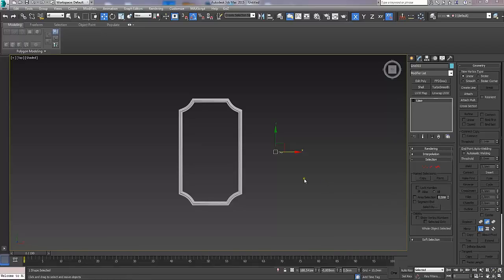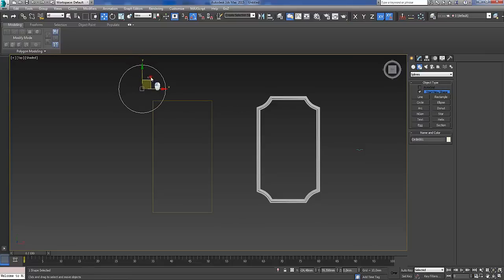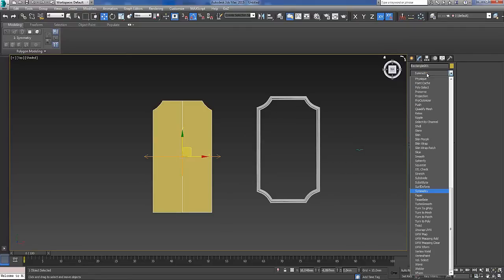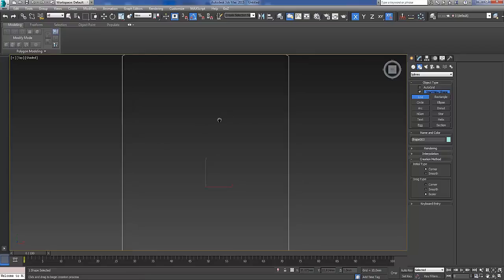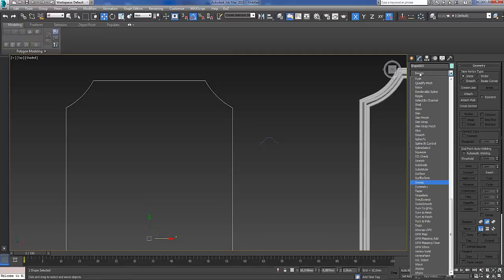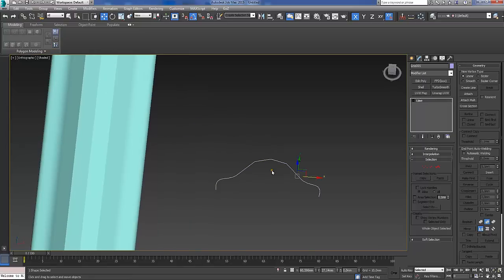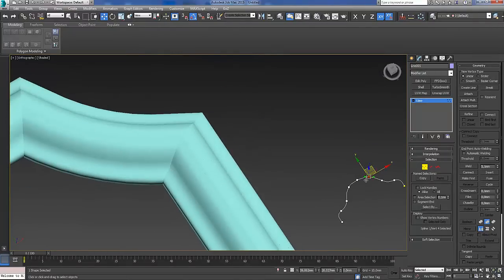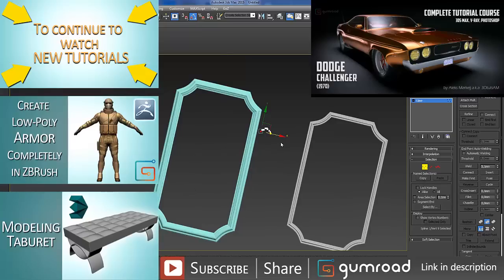Wall Decoration tutorial in 3ds Max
Tutorial on how to create wall decoration in 3ds Max using sweep modifier.